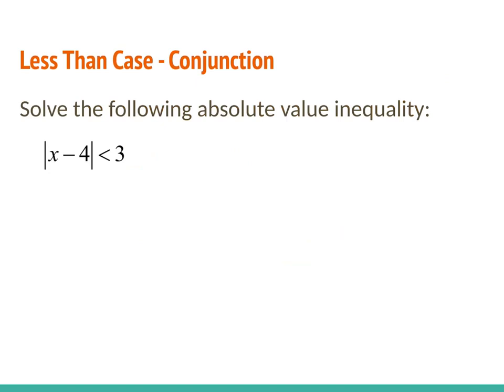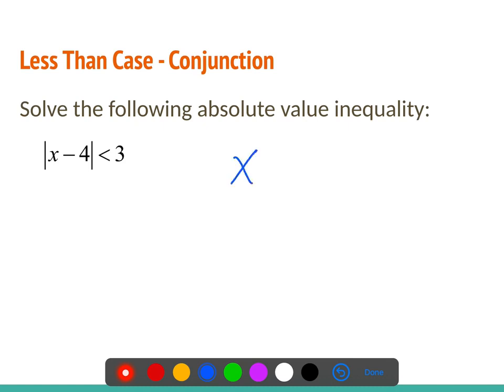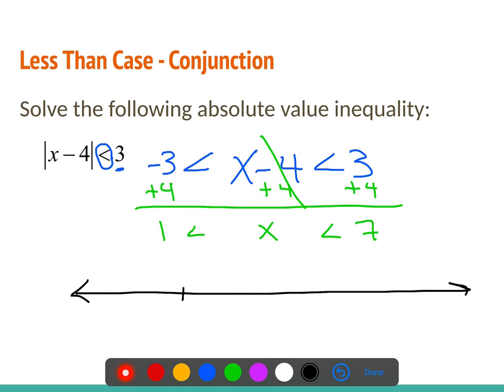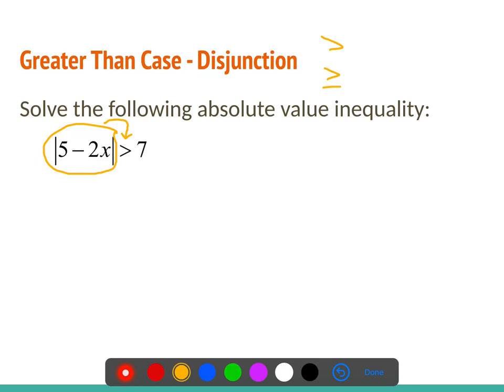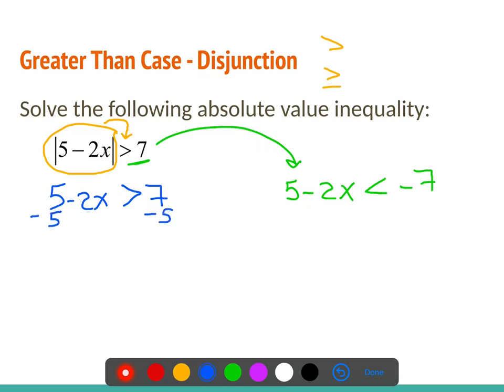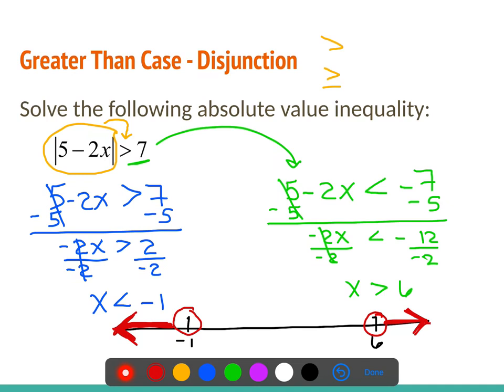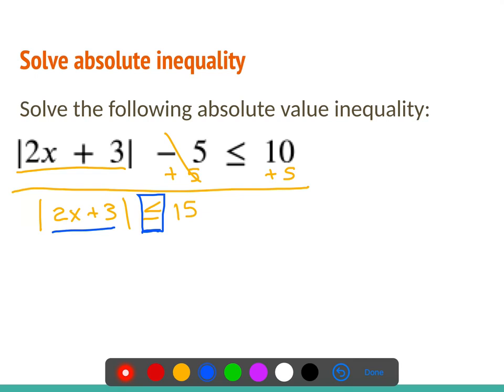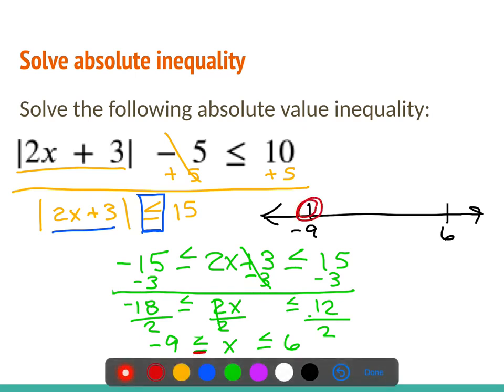Solving absolute value inequalities video